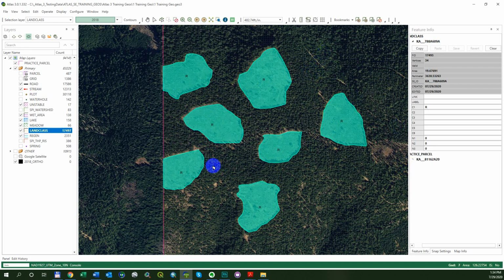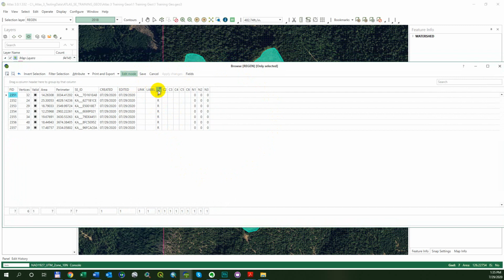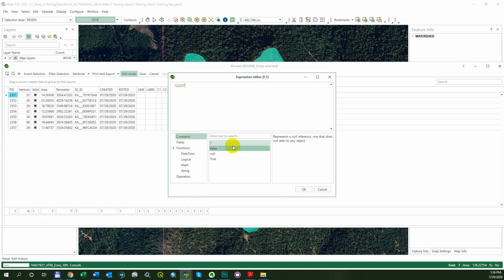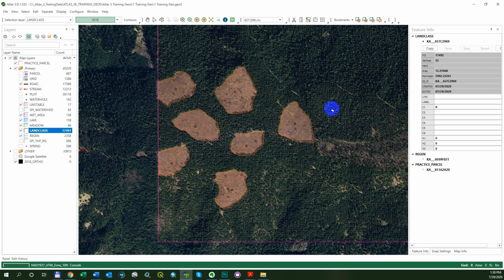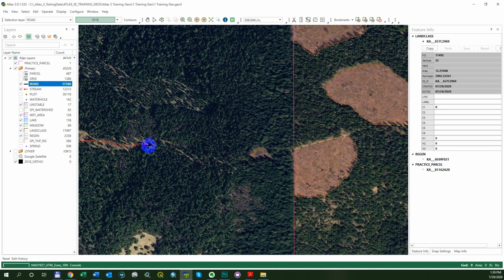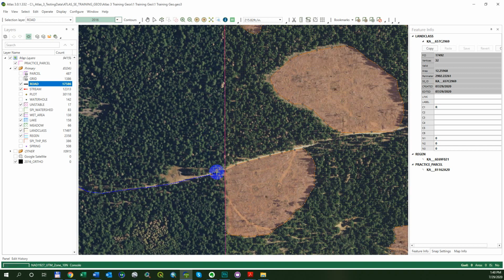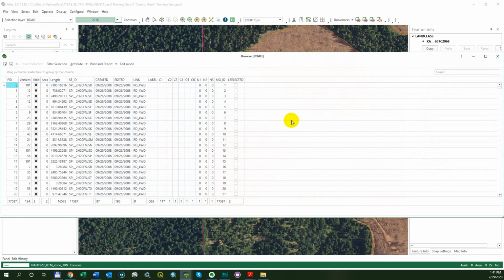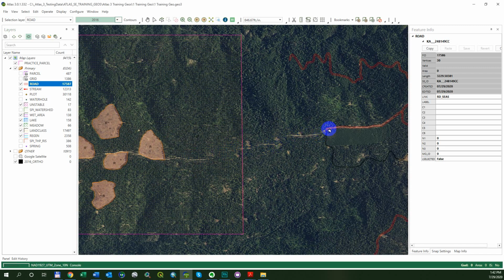Copy Poly add Road Less 4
This is the seccond video for lesson 4 in the training section.